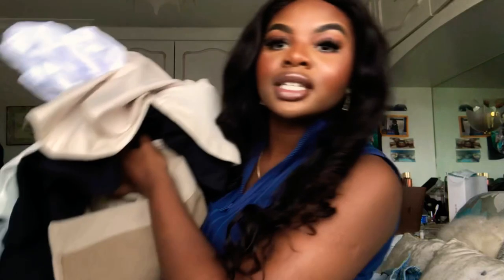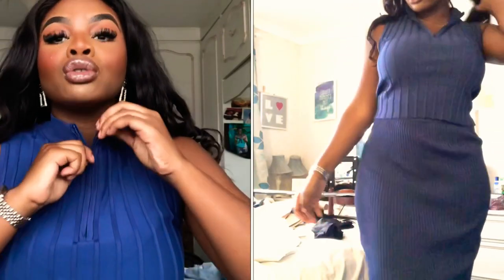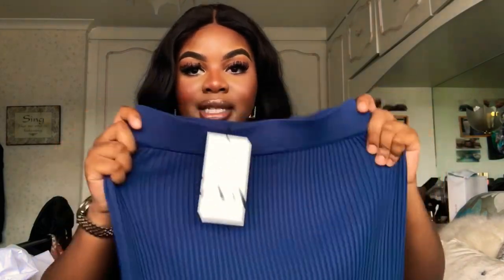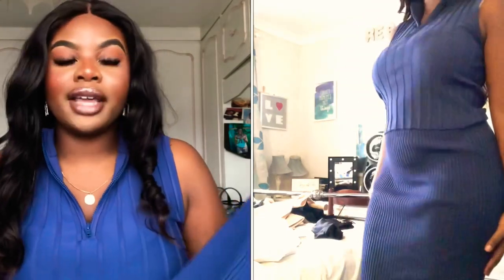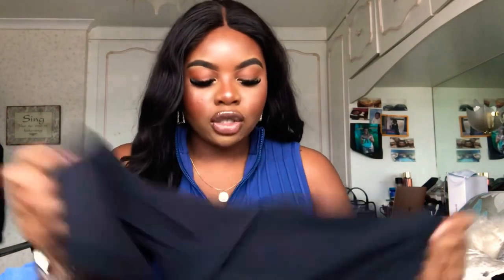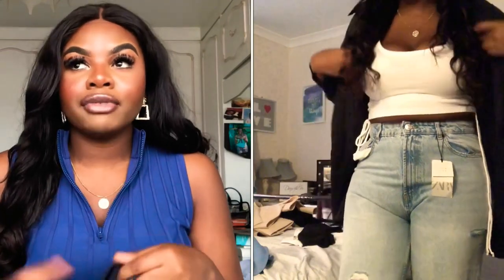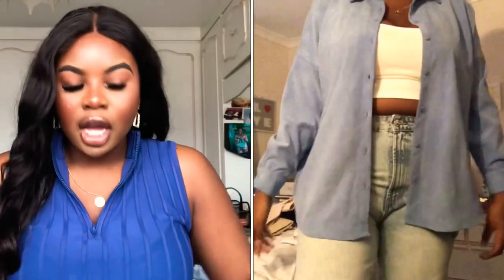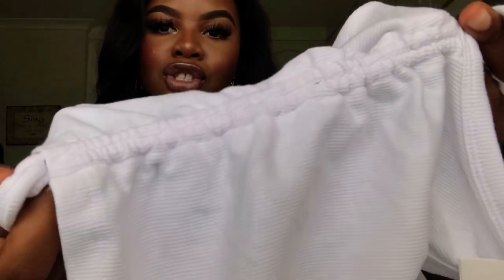HUGE £400+ ZARA TRY ON HAUL !!! ( AUTUMN + WINTER must havessss !!! )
PRODUCTS LISTED DOWN BELOW :
enjoy the video X

black and sand overskirt shacket - SOLD OUT

new in zara 2020
new in zara 2021
try on haul 2020 fashion nova
zara winter sale
huge try on haul